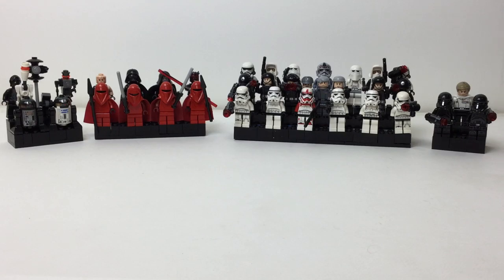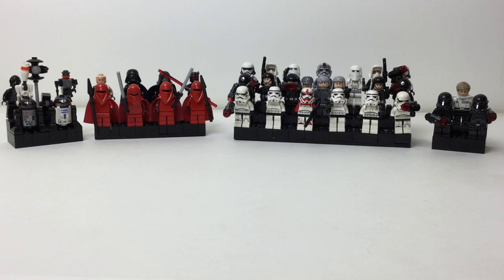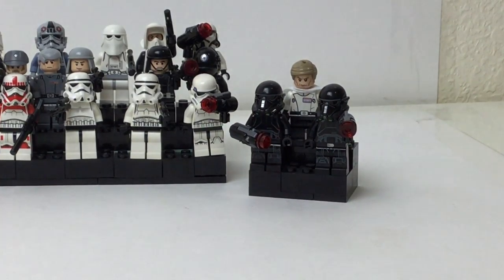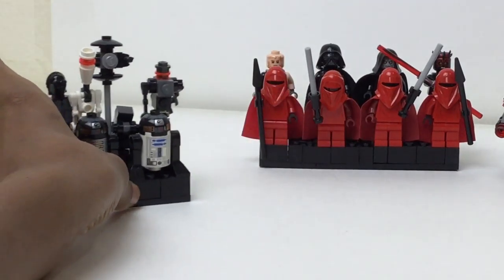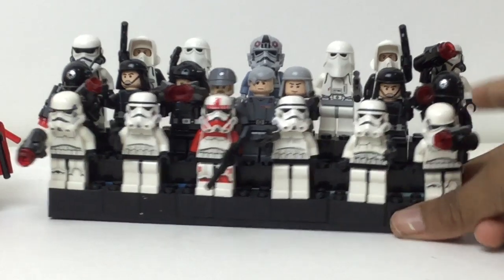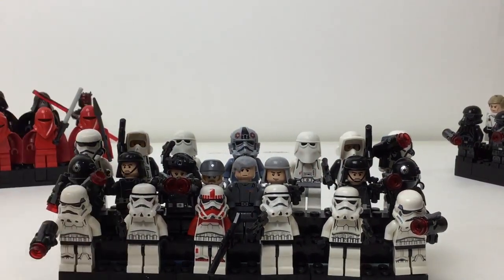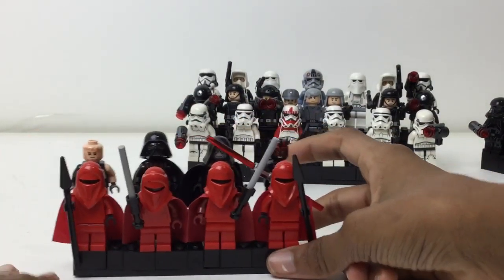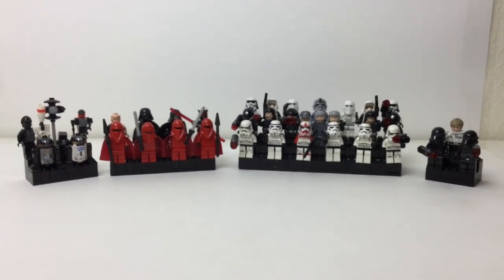My Lego Star Wars Empire Minifigure Stands! Minifigure Stands #2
Here we take a look at my Imperial force!